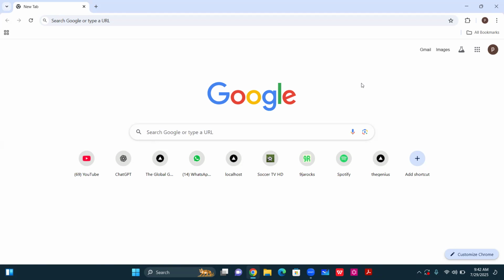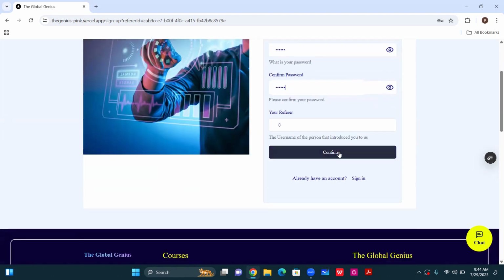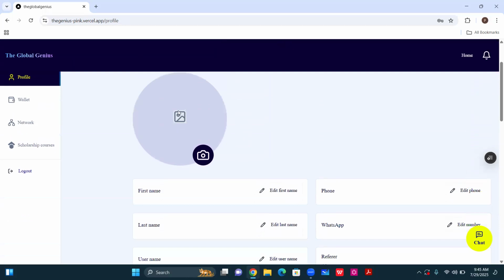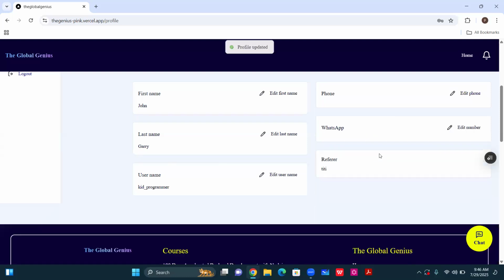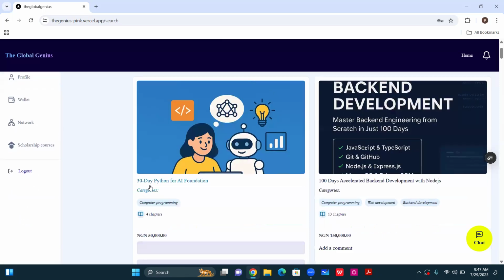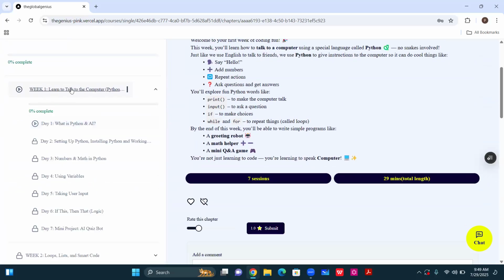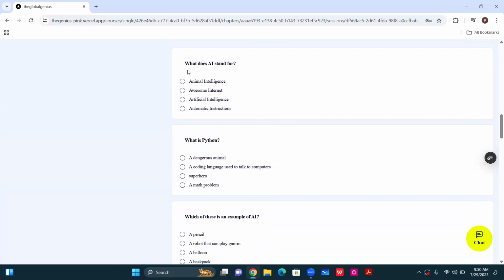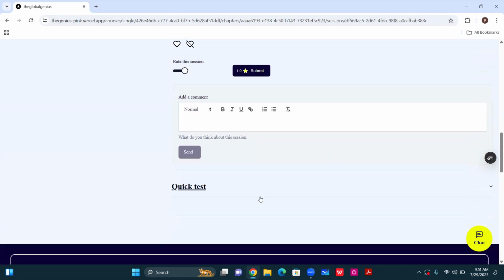How to start Python for AI course